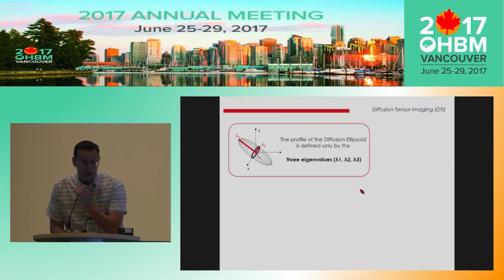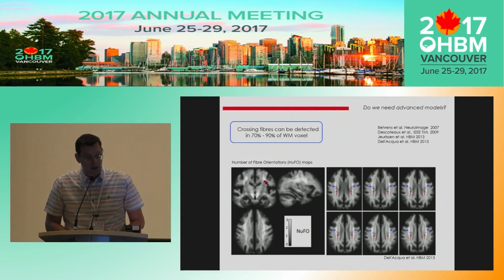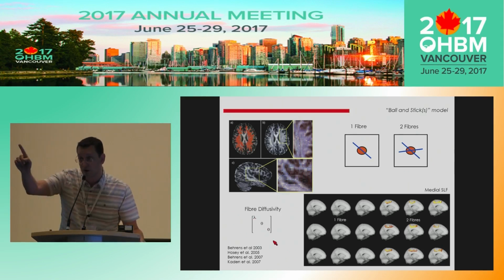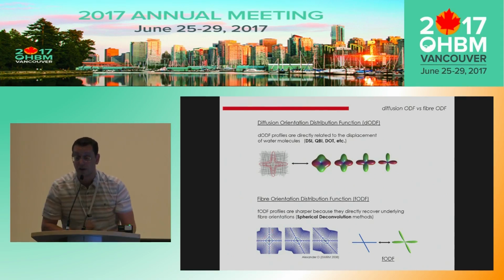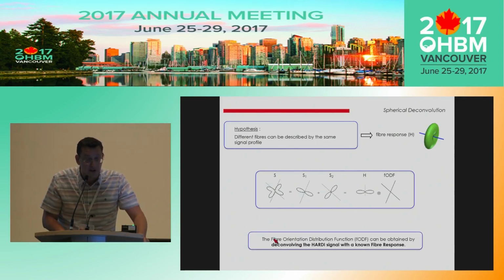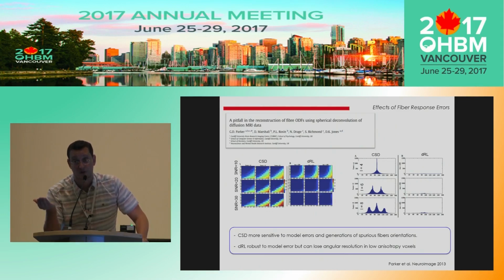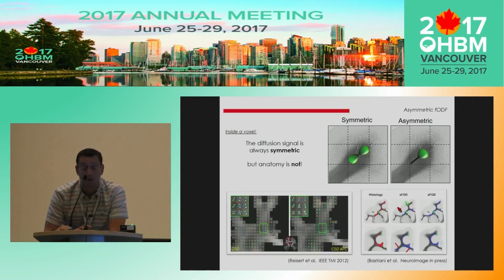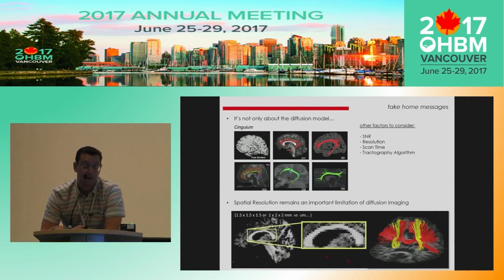OHBM 2017 | Educational Course | MR Diffusion Imaging: From the Basics to Advanced Appli… | Part 3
Part 3
Talk title: Diffusion Imaging Models 1: from DTI to HARDI models
Presenter: Flavio Dell'Acqua
Course Description: Diffusion Imaging is a non-invasive MRI technique that is sensitive to the diffusion of water molecules. As molecular diffusion is restricted by cell structures (e.g., membranes), it allows inferences about the microstructural organization of the brain. Moreover, tractography reconstructions based on Diffusion Imaging can reveal patterns of structural connectivity in cortical and subcortical brain regions. Limitations on spatial resolution, sensitivity to the diffusion process (low b-values), and orientation sampling have limited its full potential to study the human brain until few years ago. Thanks to recent technological developments, a new generation of MR scanners are now available that are able of collecting data at much higher spatial and angular resolution, much faster and with stronger diffusion contrasts or stronger b-values. These technological advancements have opened the door to new and more sophisticated analysis procedures making diffusion imaging today a very fast evolving neuroimaging field